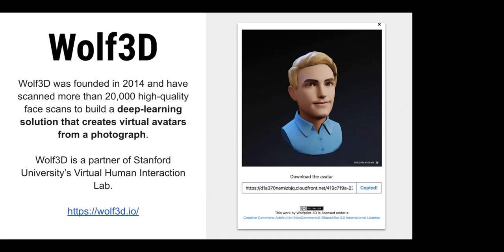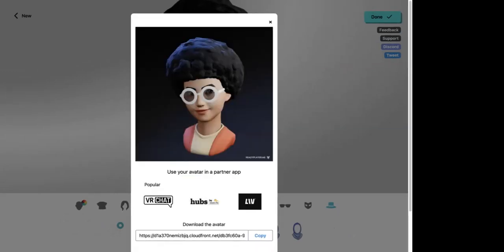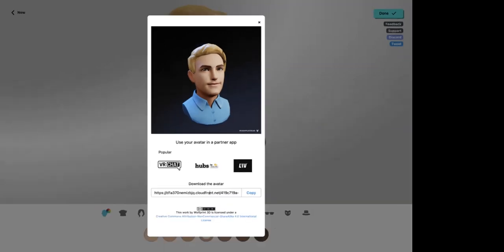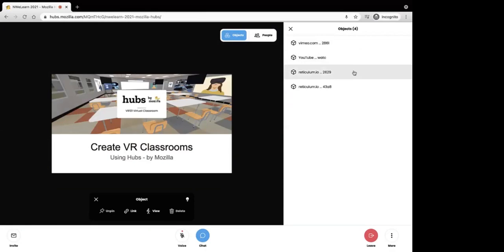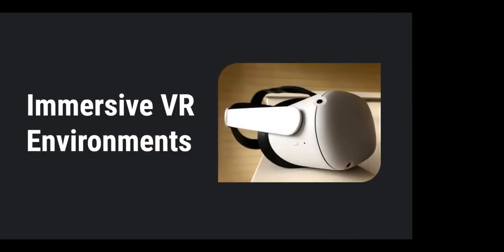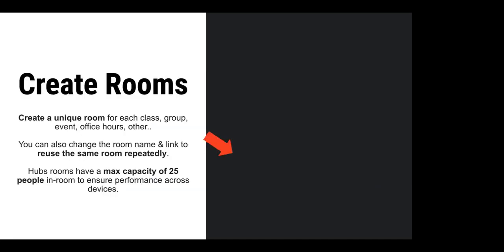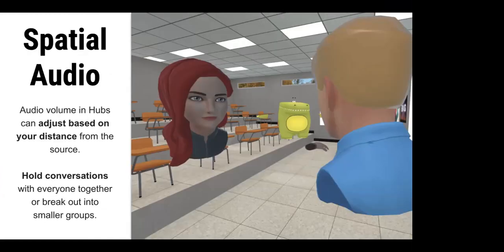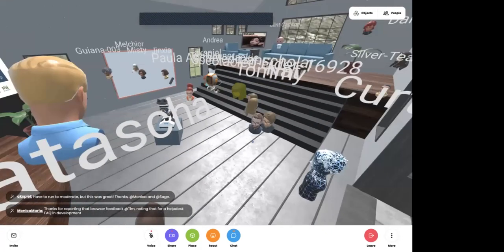Create VR Classrooms using Hubs by Mozilla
SPEAKERS: Sage Freeman, Chemeketa Community College and Monica Marlo M-G, Portland Community College

DESCRIPTION: Join us in a virtual exploration in Hubs by Mozilla. Together we will explore this virtual environment where students can meet and collaborate in 3D using a computer, smartphone or VR Headset. Share your computer screen, interact with 3D models, draw on a whiteboard, and communicate with others using voice and chat. Hubs is extremely user friendly. Join us for a fun and interactive experience as we introduce you to Hubs by Mozilla.